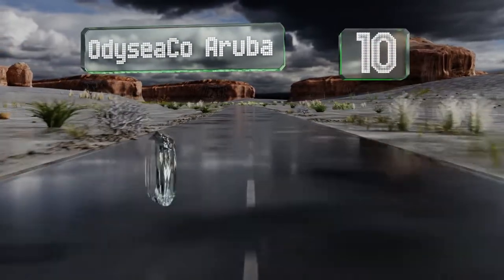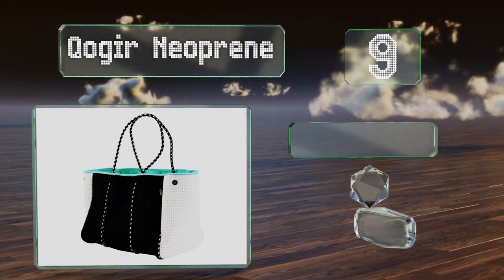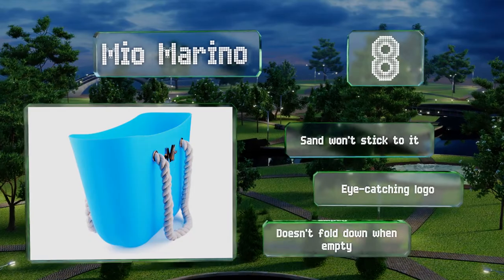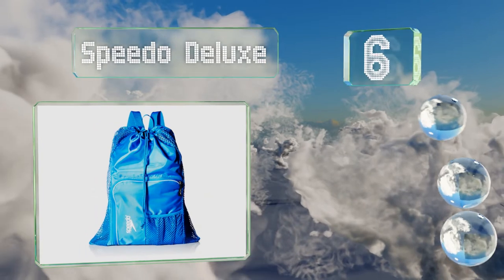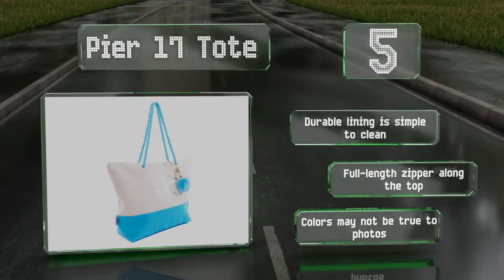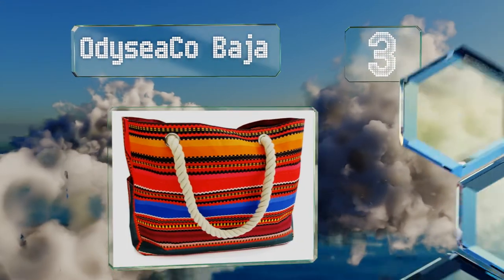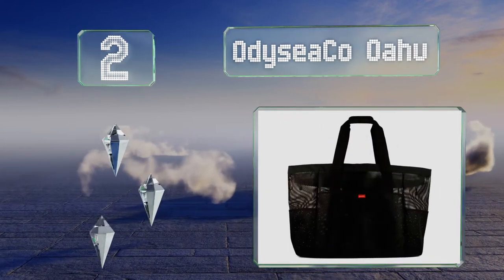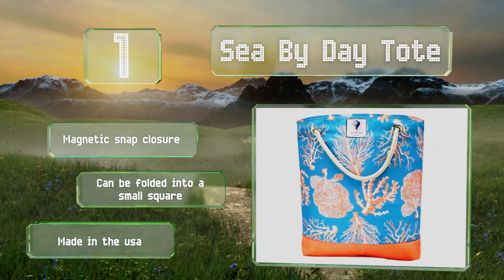10 Best Beach Bags 2019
Our complete review, including our selection for the year's best beach bag, is exclusively available on Ezvid Wiki.

Beach bags included in this wiki include the odyseaco aruba, qogir neoprene, odyseaco oahu, pier 17 tote, speedo deluxe, odyseaco baja, getagadget see-thru, malirona travel, sea by day tote, and mio marino.